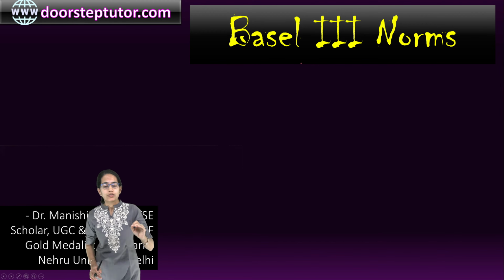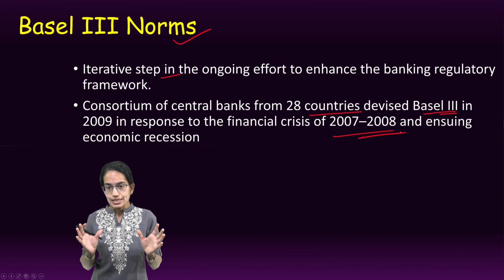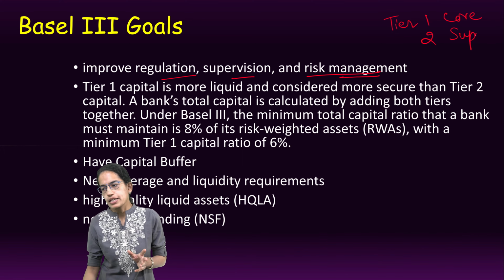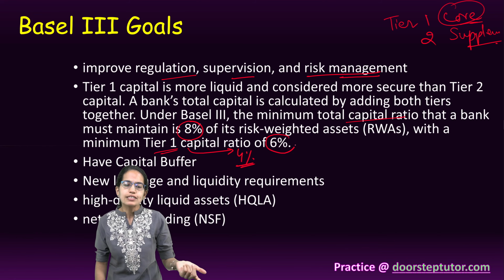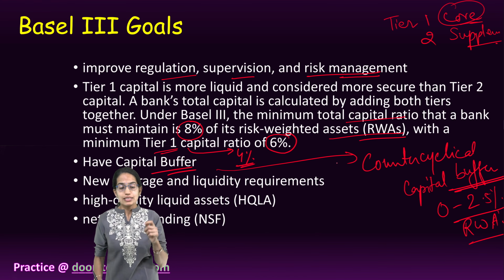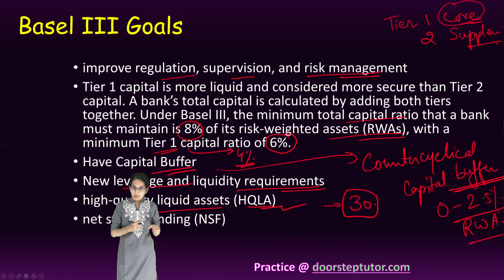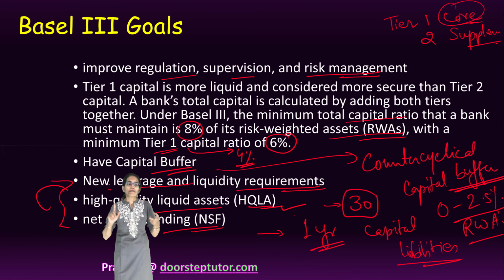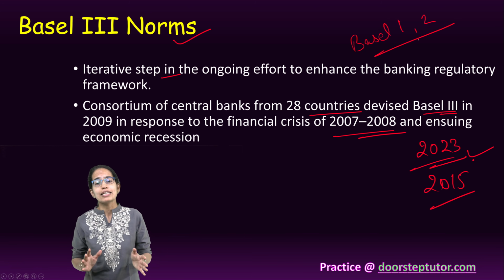Basel III Norms: Banking Regulation - Importance in Times of Bank Failure: HQLA, NSF, Tier 1 | GS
Basel III Norms
Iterative step in the ongoing effort to enhance the banking regulatory framework.
Consortium of central banks from 28 countries devised Basel III in 2009 in response to the financial crisis of 2007–2008 and ensuing economic recession
Basel III Goals
improve regulation, supervision, and risk management
Tier 1 capital is more liquid and considered more secure than Tier 2 capital. A bank’s total capital is calculated by adding both tiers together. Under Basel III, the minimum total capital ratio that a bank must maintain is 8% of its risk-weighted assets (RWAs), with a minimum Tier 1 capital ratio of 6%.
Have Capital Buffer
New leverage and liquidity requirements
high-quality liquid assets (HQLA)
net stable funding (NSF)